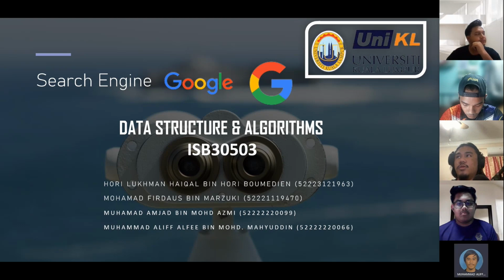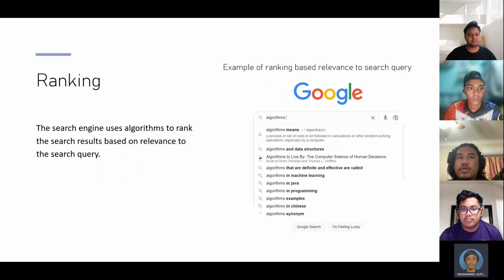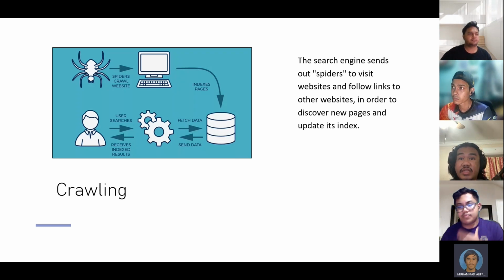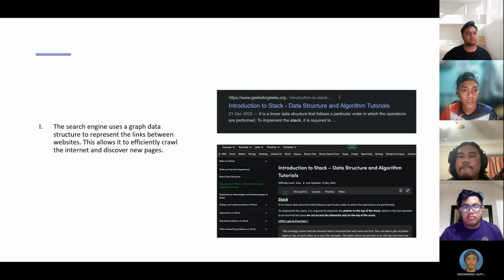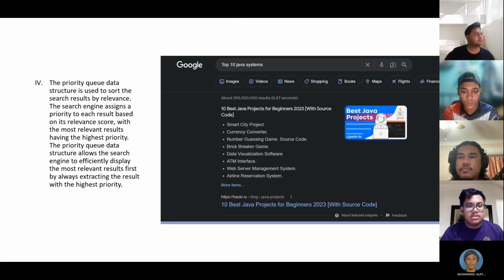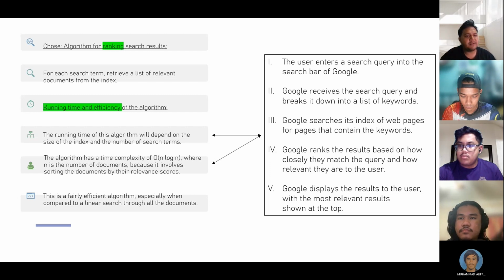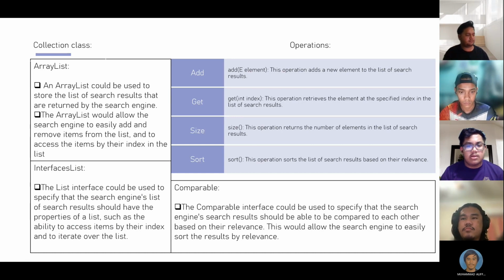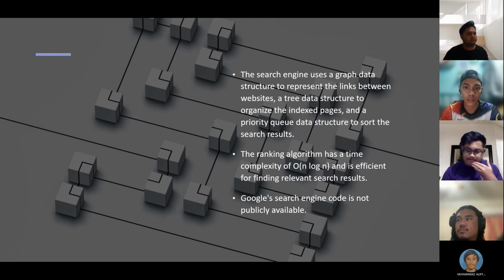Project DSA (L02-B02, Group 6) - Google Search Engine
1. Hori Lukhman Haiqal Bin Hori Boumedien
2. Mohamad Firdaus Bin Marzuki
3. Muhamad Amjad Bin Mohd Azmi
4. Muhammad Aliff Alfee Bin Mohd. Mahyuddin